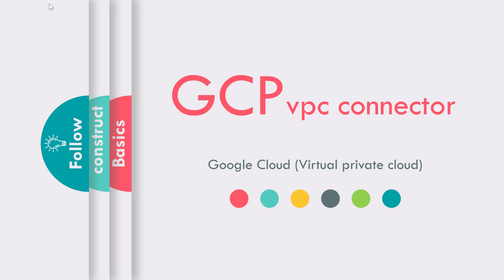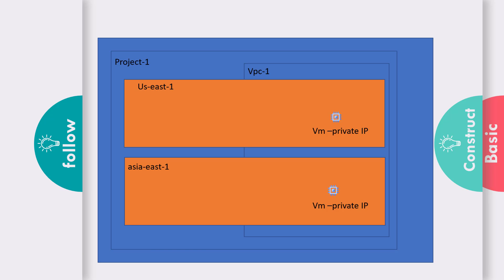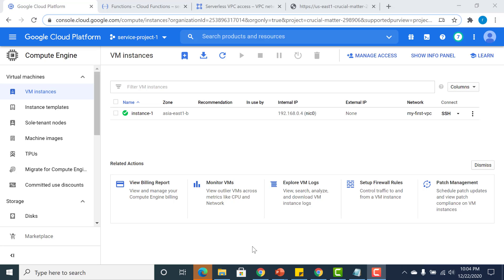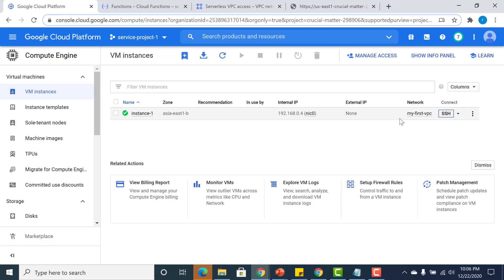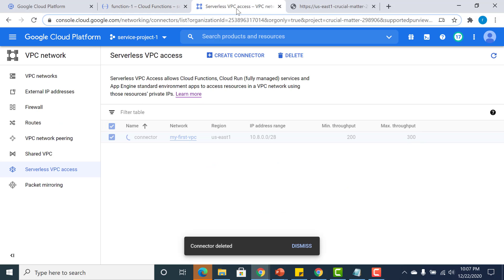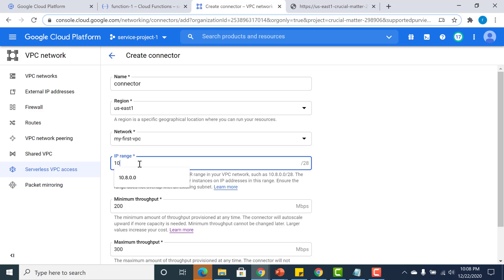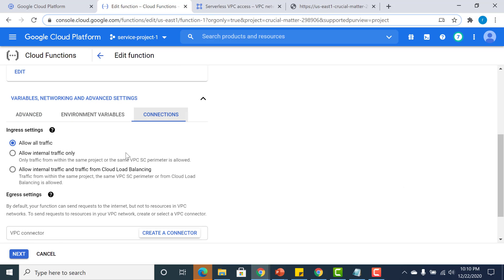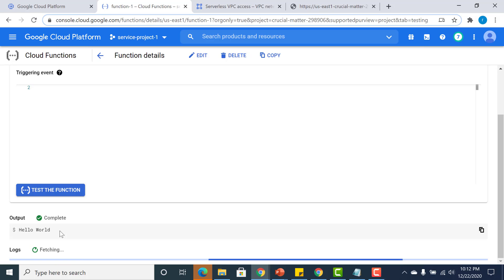GCP Serverless VPC Access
How to create a serverless vpc access